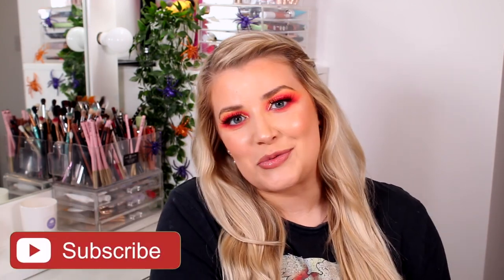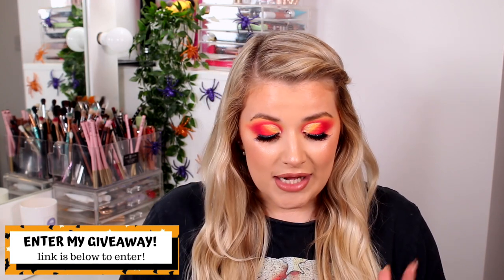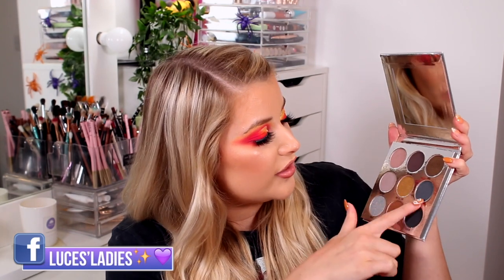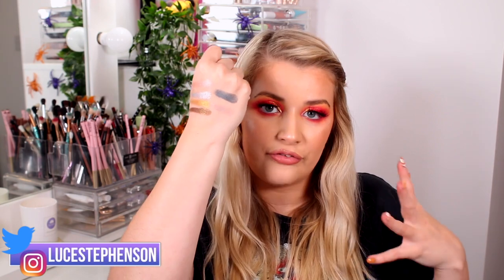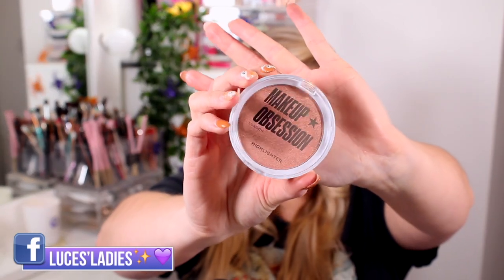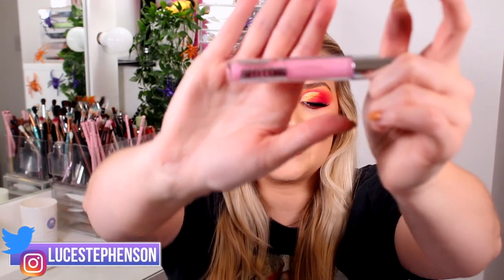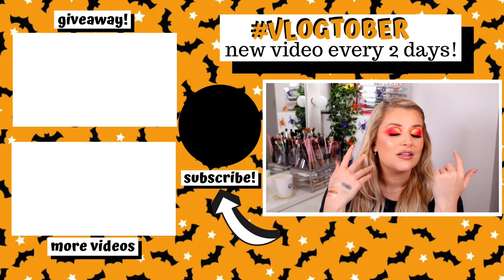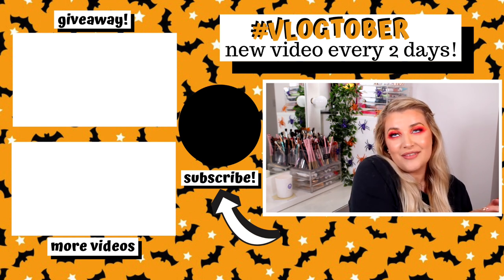£12?! MAKEUP OBSESSION VIBIN CHRISTMAS GIFT SET | Revolution Christmas 2020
**OPEN ME**
£12?! MAKEUP OBSESSION VIBIN CHRISTMAS GIFT SET 2020 | Luce Stephenson

Makeup Obsession £30 Don't Count Me Out Christmas Gift Set Unboxing

Hiii! I'm Lucy Stephenson MSc BSc (fancy or what?). I upload Wednesdays, Fridays and Sundays at 6pm UK time here on my channel and I make videos about all things beauty and show you the REALISTIC side of my life and being a SmallYouTuber whilst building a career in Psychology too! Every Friday we alternate between FoundationFriday where we put a foundation to the test, AND FaceMaskFriday where we put a face mask to the test! I look forward to you joining my little internet family and growing together!

Some of the contents/graphics within this video were created and/or edited by Brogan Algar.